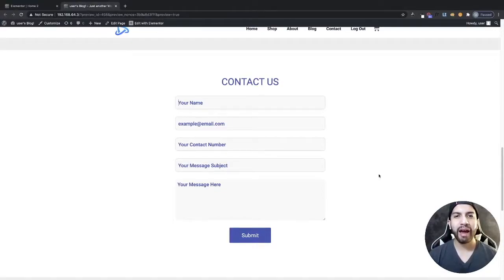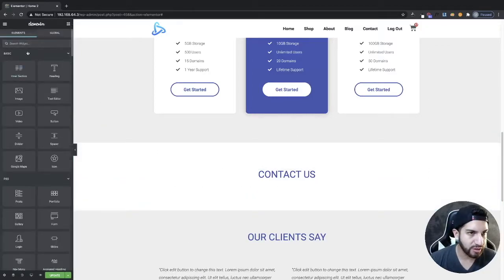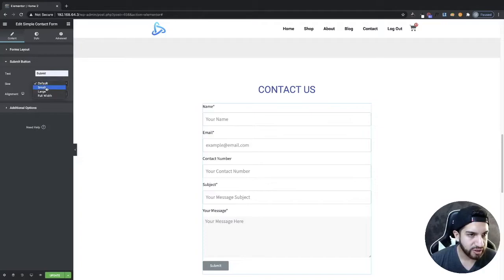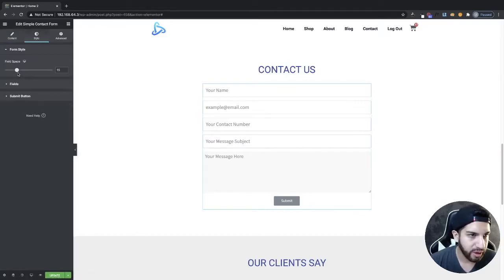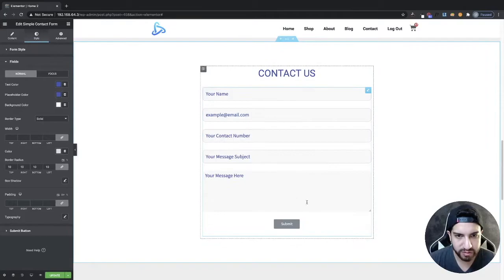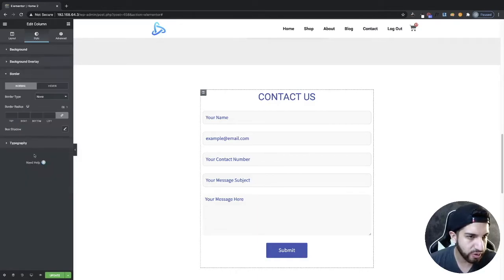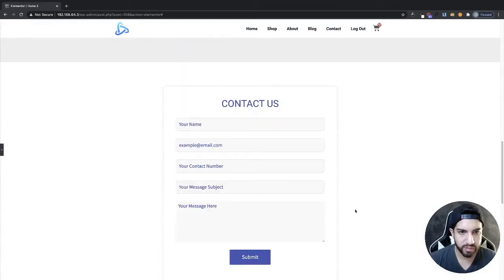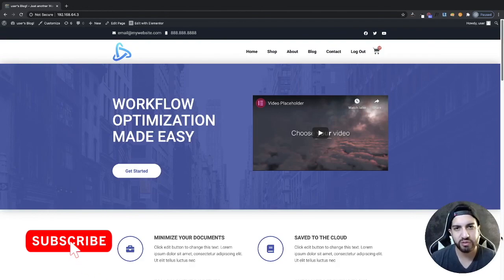How To Make A Contact Form For Free Using Elementor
VIDEO SUMMARY:
Learn how to create a contact form using an Elementor extension. Enjoy :)